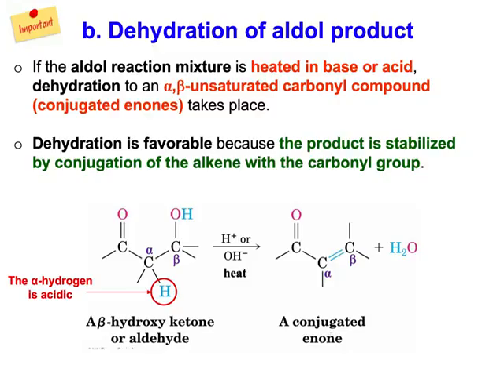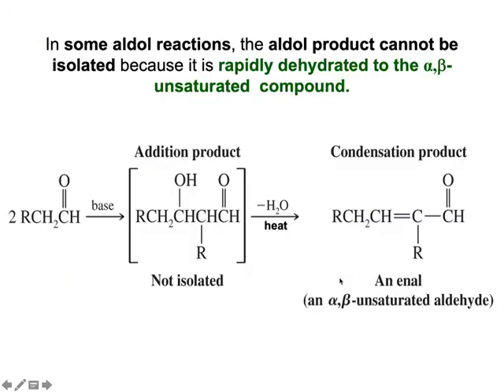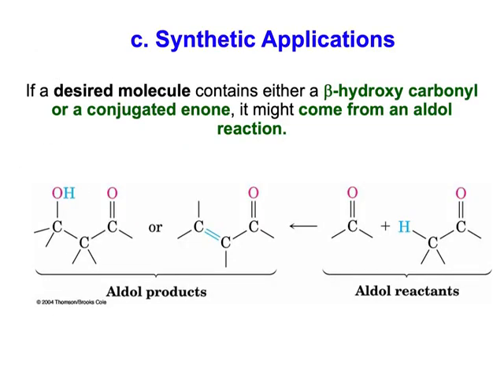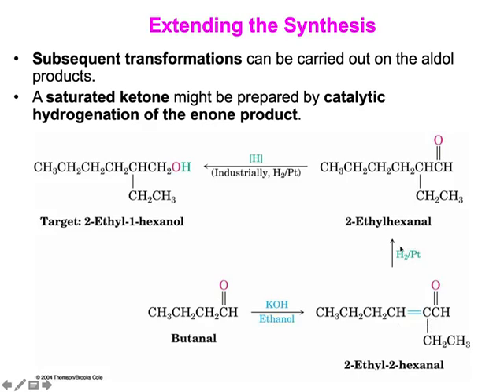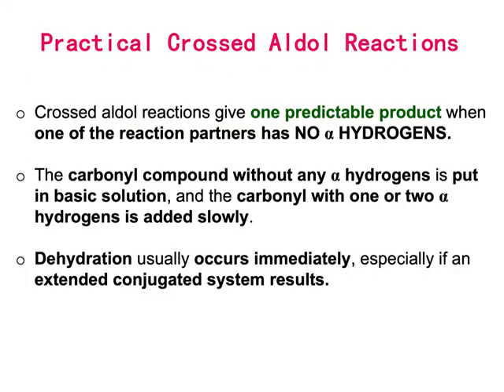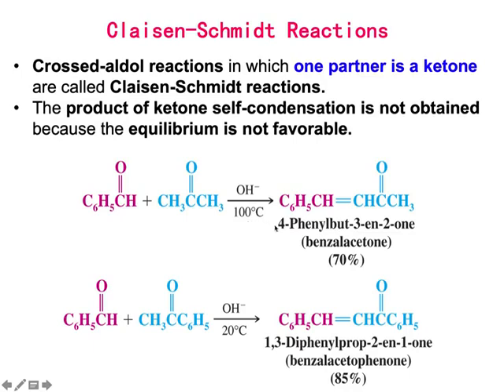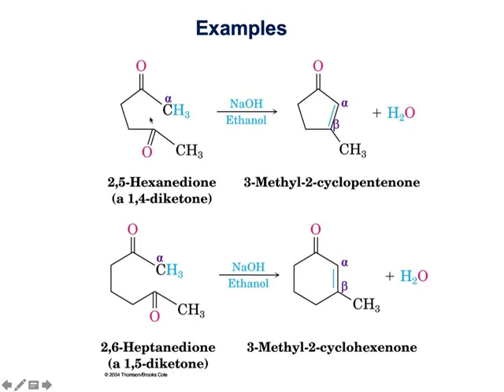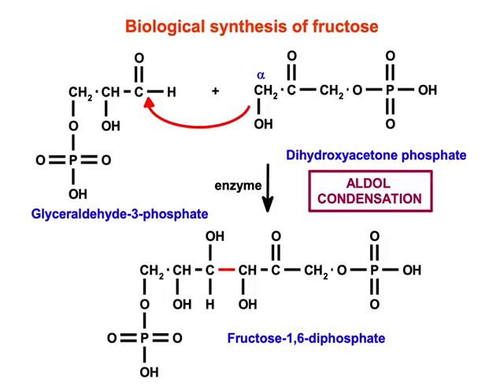Chapter 6 Part 4: Reactions of α,β-Hydrogen (Aldol and Claisen Condensation)